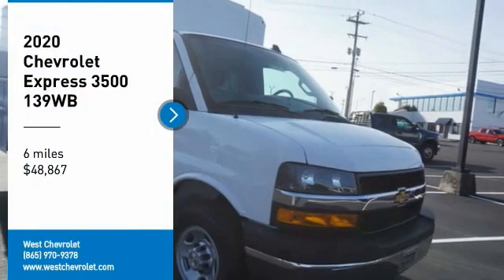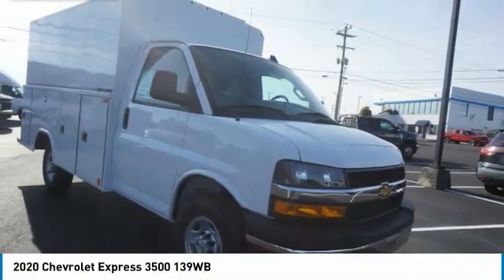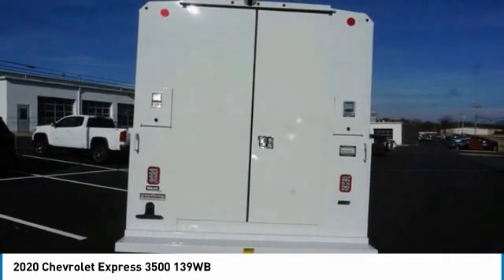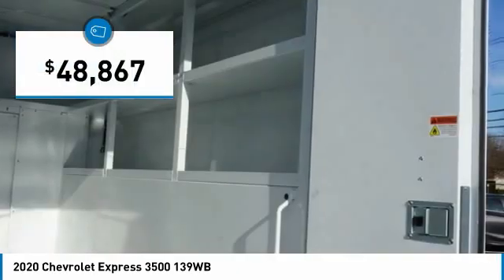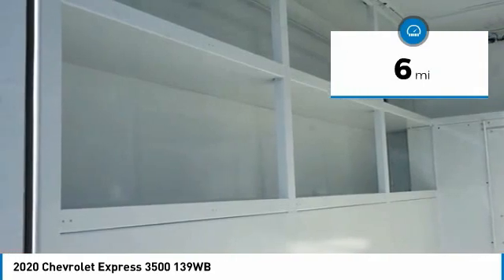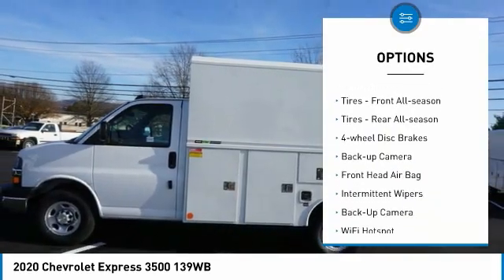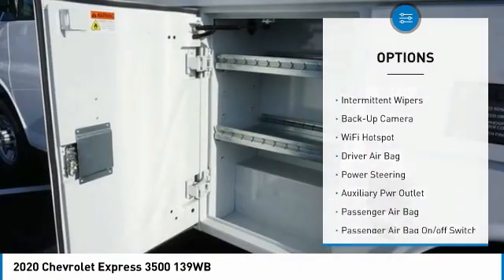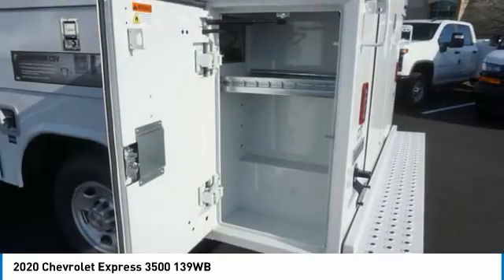2020 Chevrolet Express Alcoa TN 010174